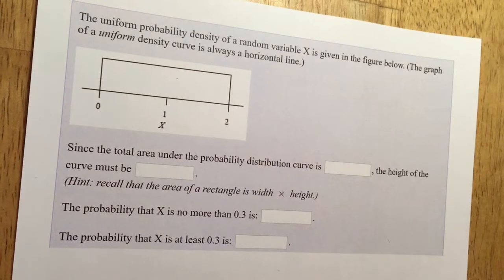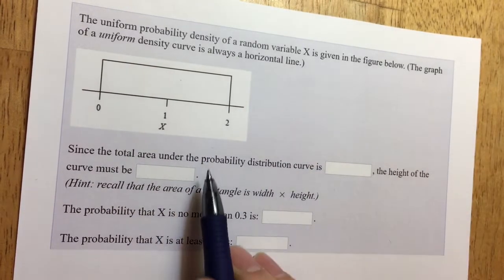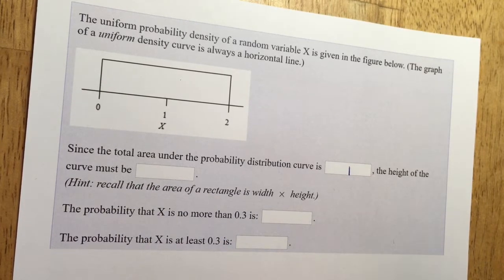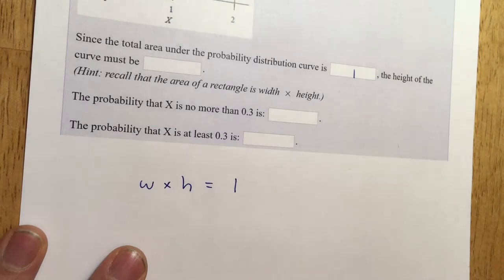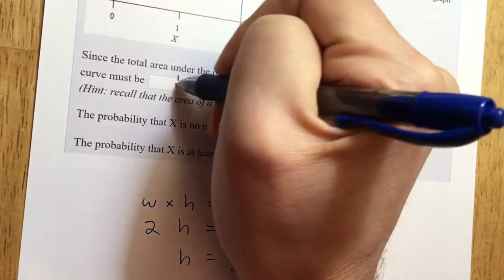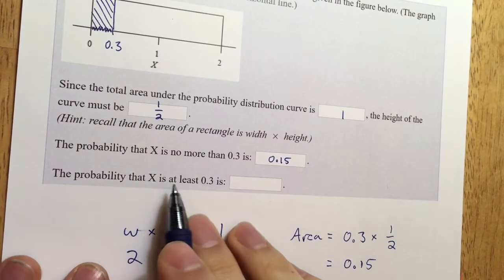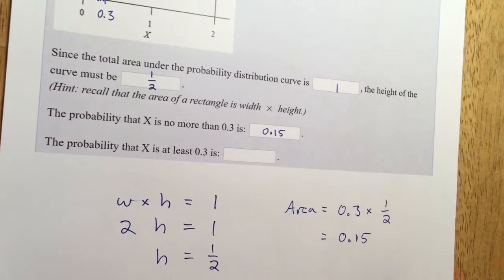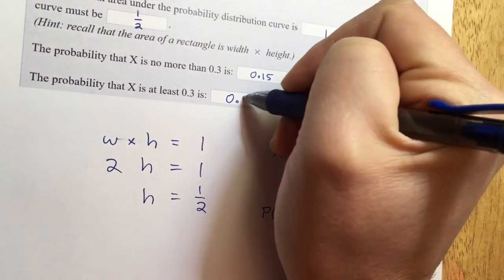Probabilities from a continuous uniform distribution